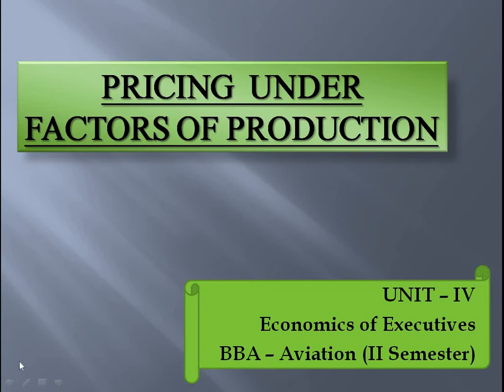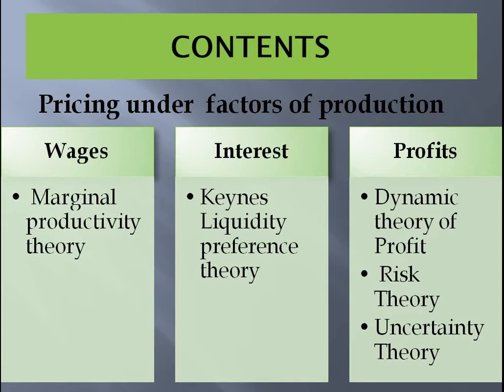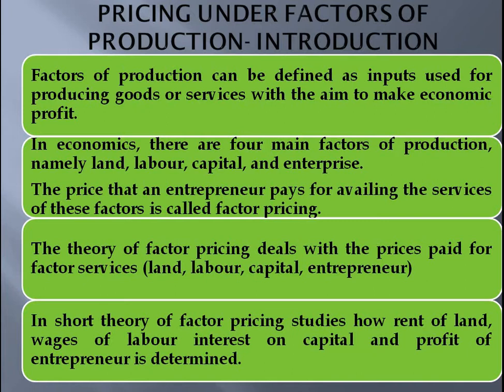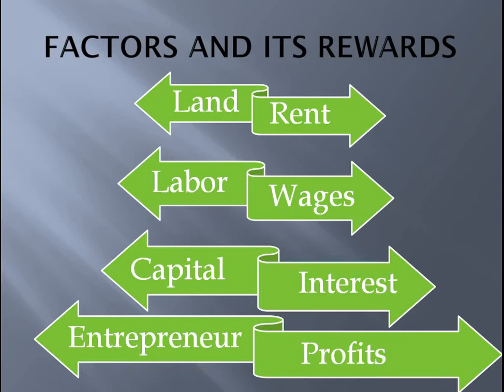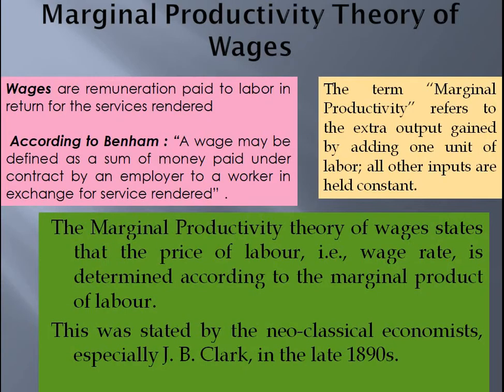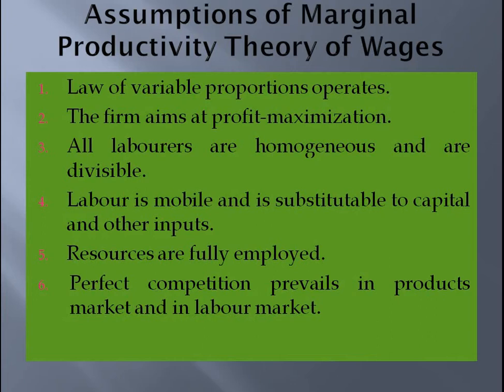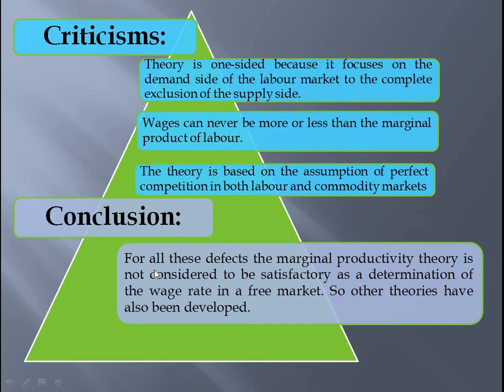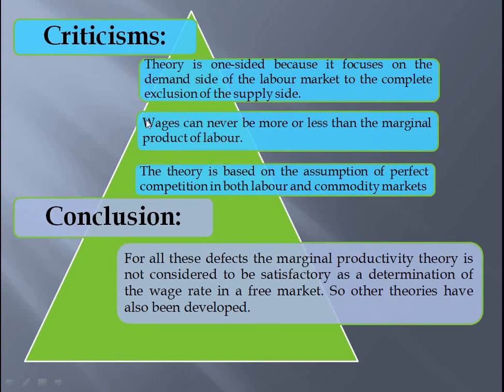Module 4 (part 1)- Pricing under Factors of Production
Module 4 (part 1)- Introduction and Marginal Productivity theory of Wages